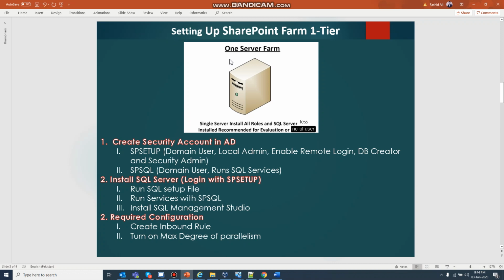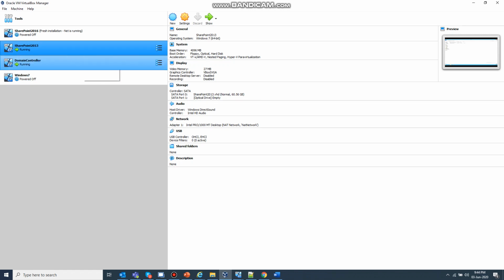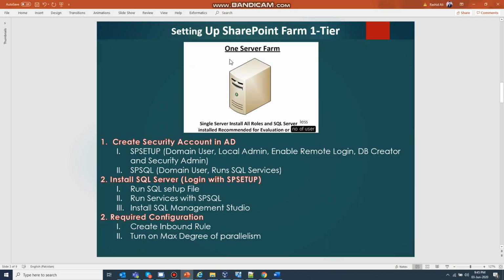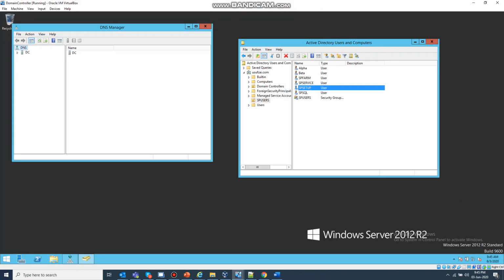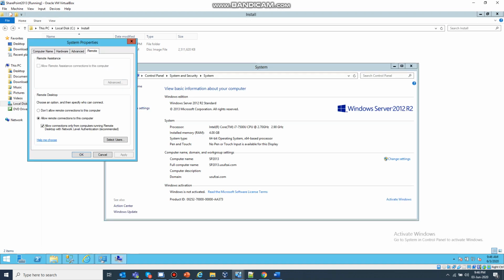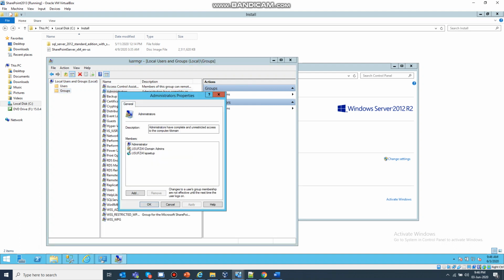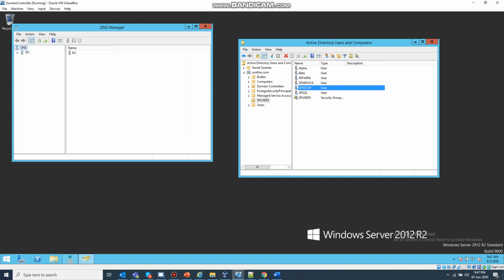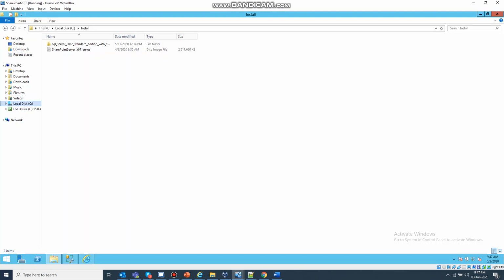2- Overview of the Required Infrastructure to setup Sever Farm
In this session overview of the infrastructure is given that is required to setup SharePoint Farm